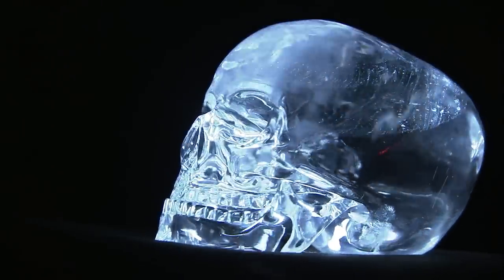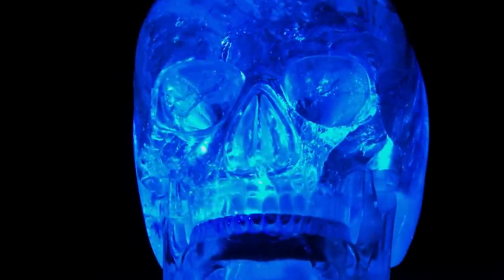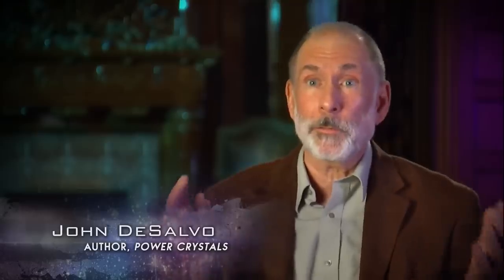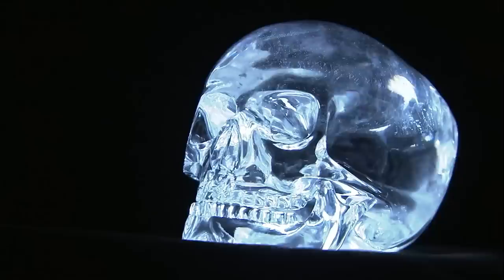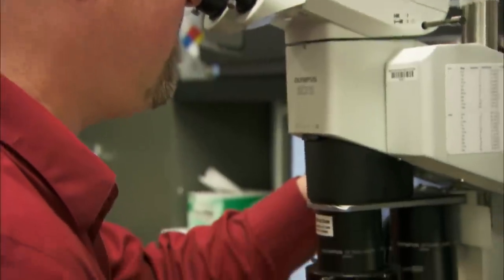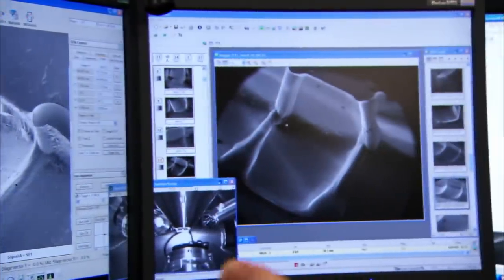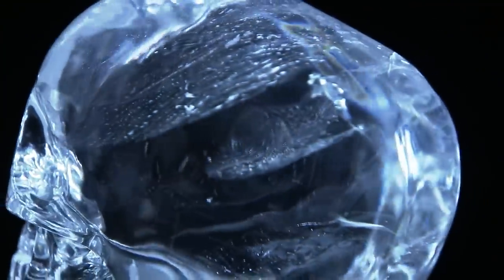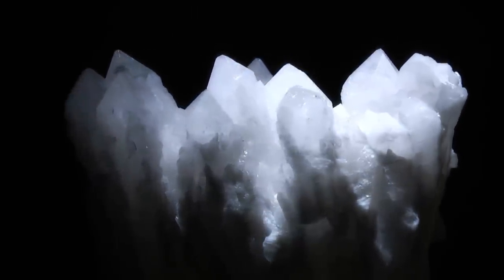Ancient Aliens: The Crystal Computer (Season 12) | Exclusive | History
Tune in to Alien Invasion Week on History starting Monday 9/30 through Friday 10/4 for new Ancient Aliens, plus the premiere of In Search Of, new UFO Specials and More!

Investigating how a crystal skull may hold more information than a supercomputer in this digital exclusive from Ancient Aliens.